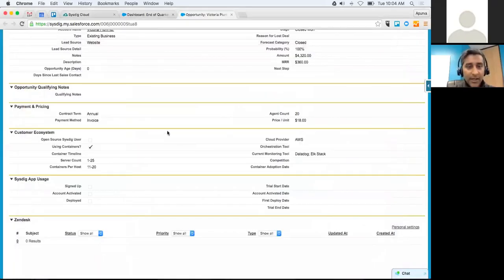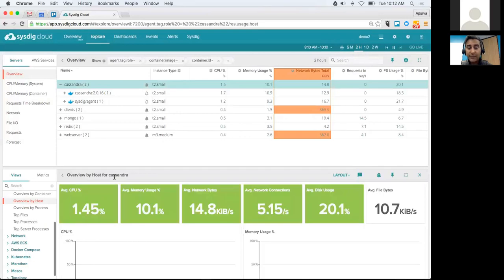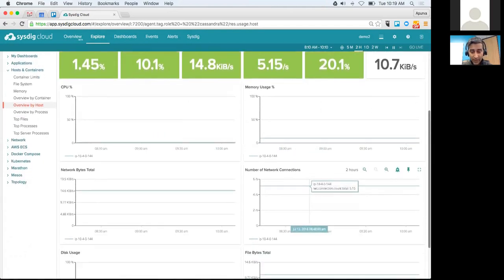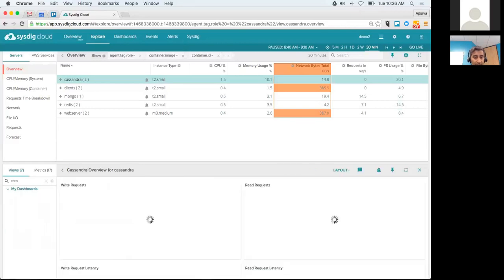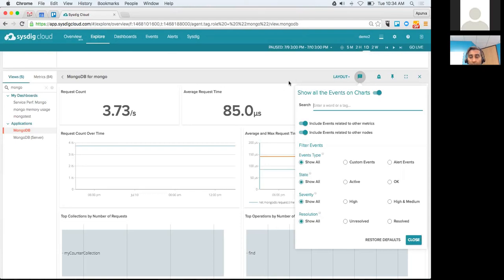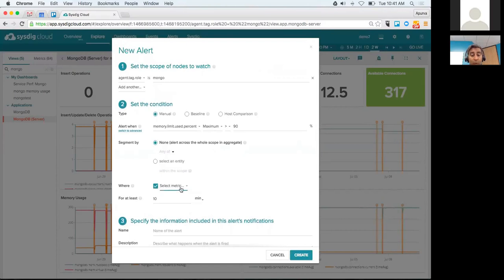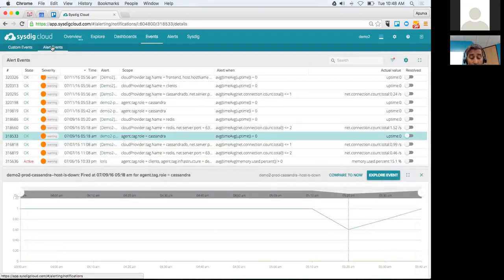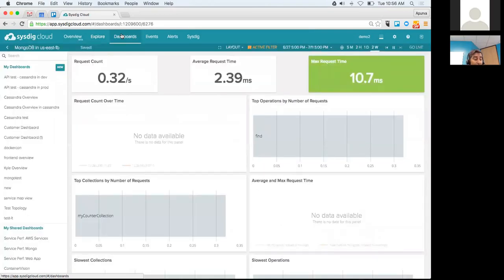How to use Sysdig - All-in-one Demo of how to install, configure, and set up Sysdig Monitor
In this video we'll show you how to set up and configure  Sysdig Monitor (formerly Sysdig Cloud) to get the most out of it for you and your organization.  Sysdig Monitor is purpose built for docker monitoring and troubleshooting, to work with orchestration tools such as kubernetes, Mesos, CoreOS, Swarm, etc., monitoring microservices etc.  Sysdig easily integrates with about any tool you're using, and we'll show you how to get the best visibility from your systems.

For set up and configuration of Sysdig Monitor we'll cover:
- Grouping
- Explore
- Alerts
- Custom Events
- Dashboards